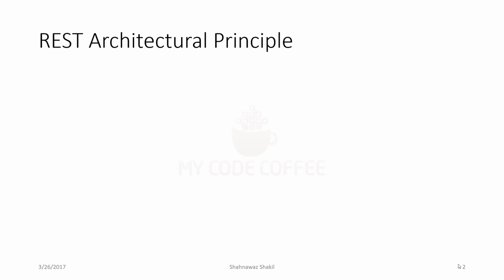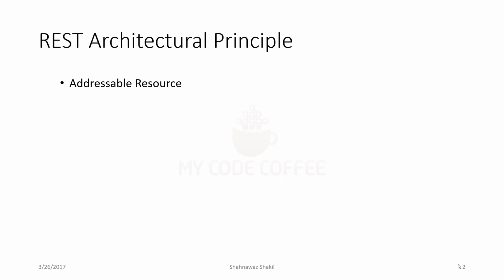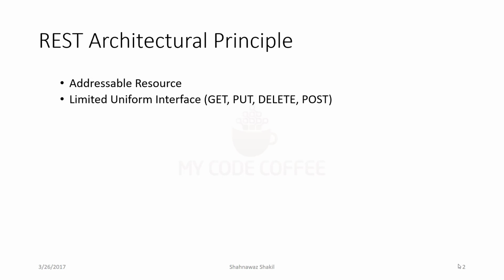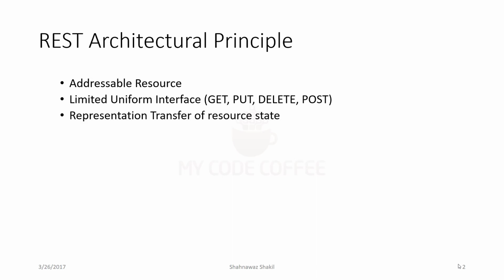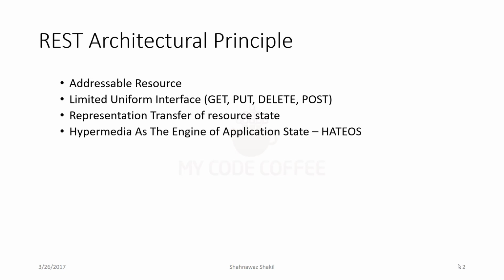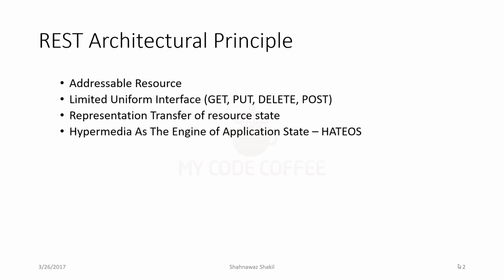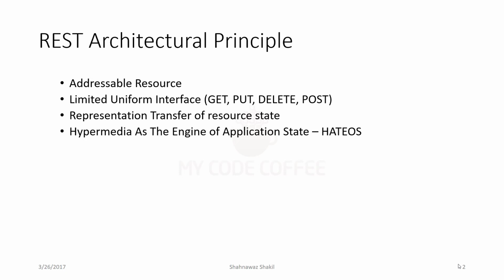Chapter 2 REST Architectural Principles